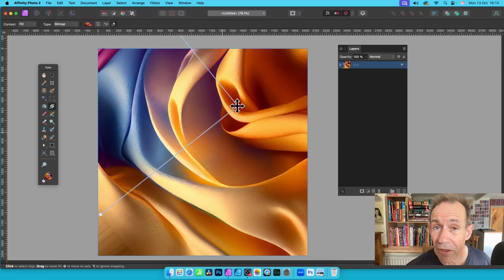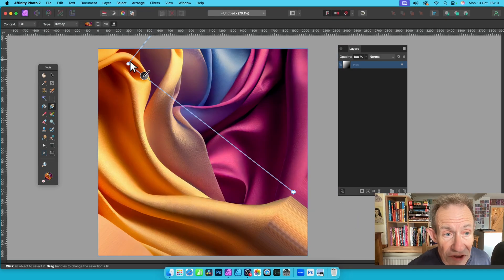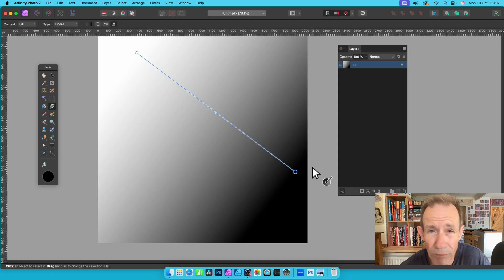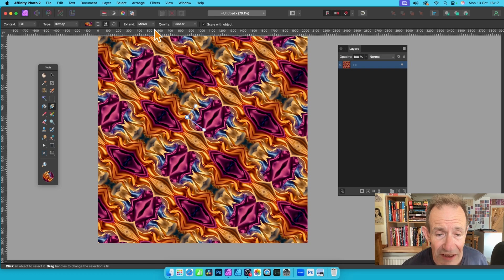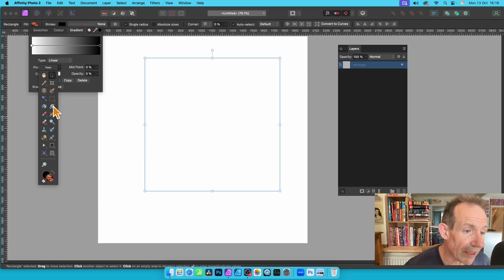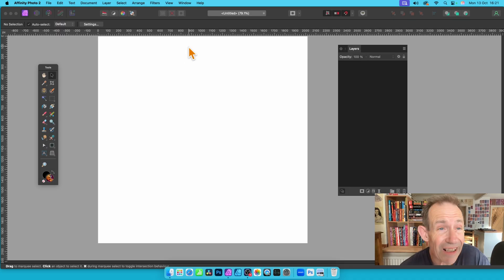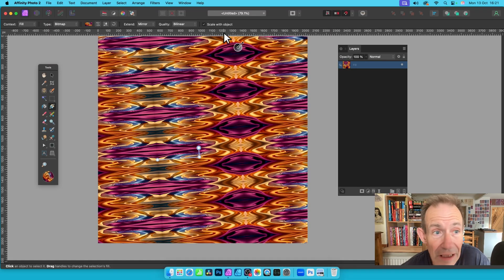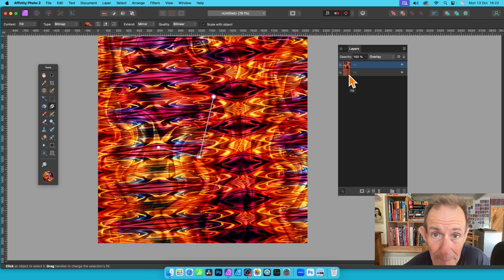Create Fill Tiles With Images In AFFINITY PHOTO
A quick video on how to add bitmap tiles to Affinity Photo, two methods.